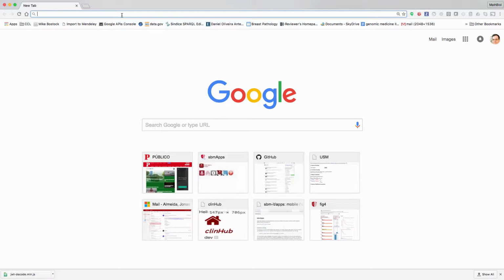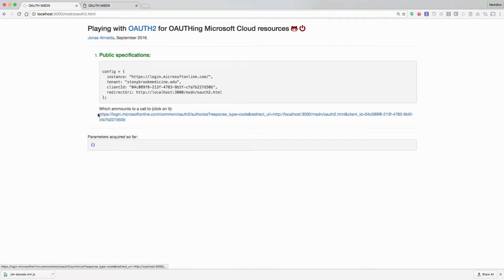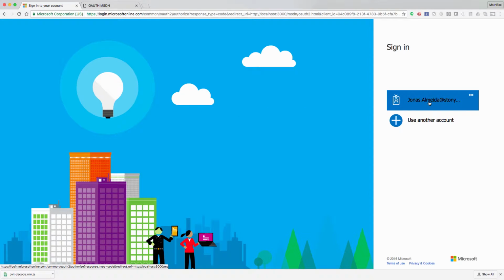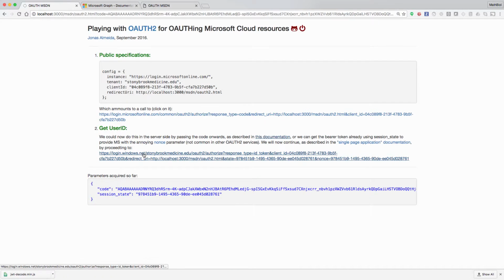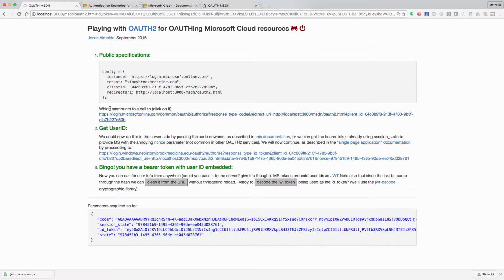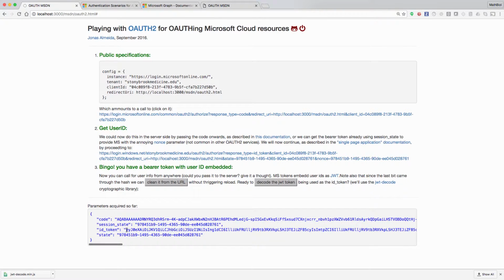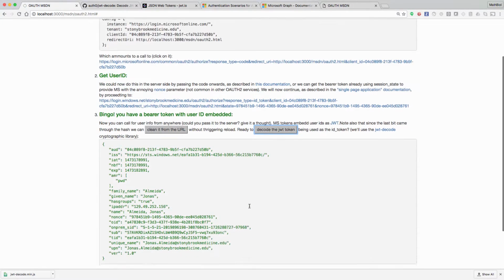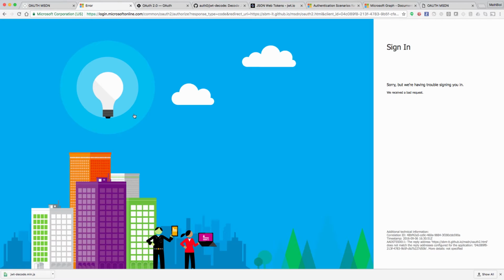Microsoft Azure OAUTH2 dissection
Dissecting the steps needed to use Microsoft Azure cloud authentication authorization services (OAUTH2 mapped to active directory) within a pure javascript client (no server components). This demo is available live, with open source